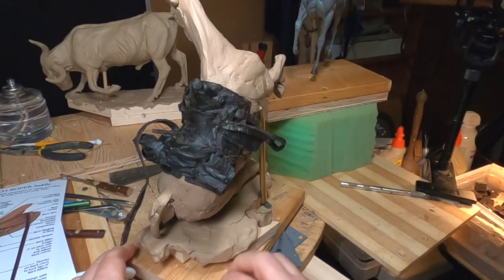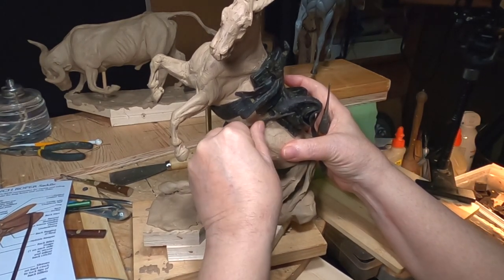THE COST OF BEEF Saddle and Cinches Done and Now I Paint It